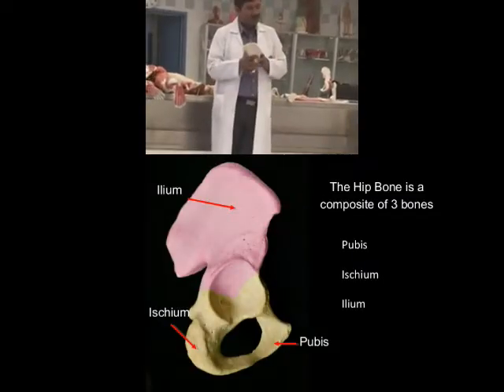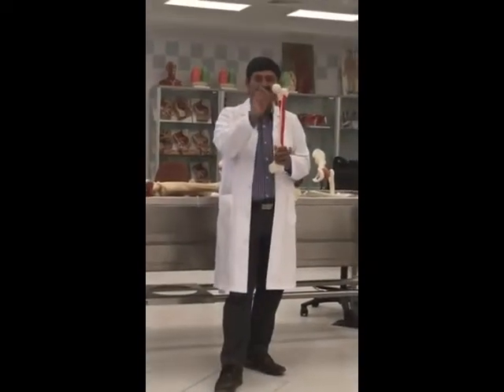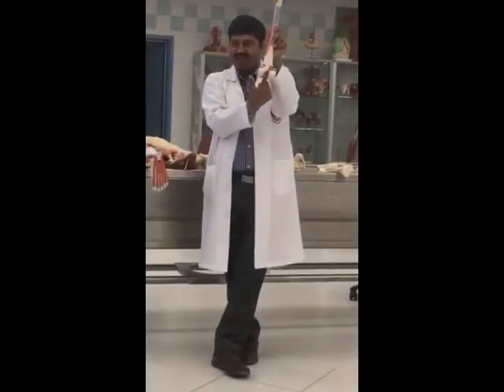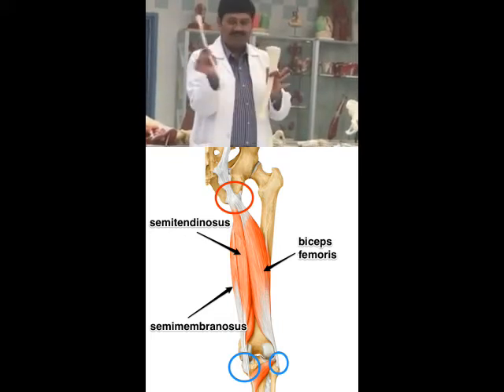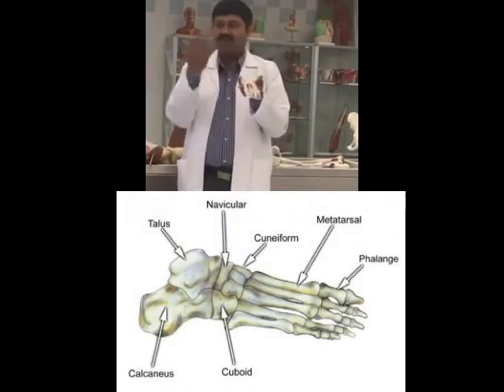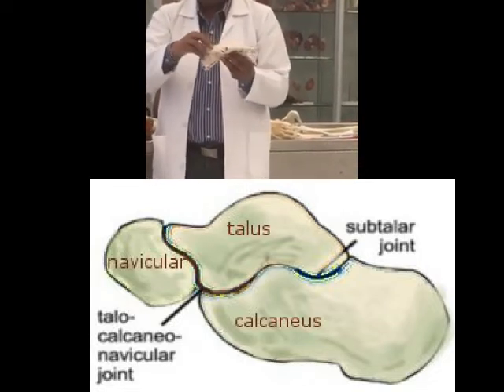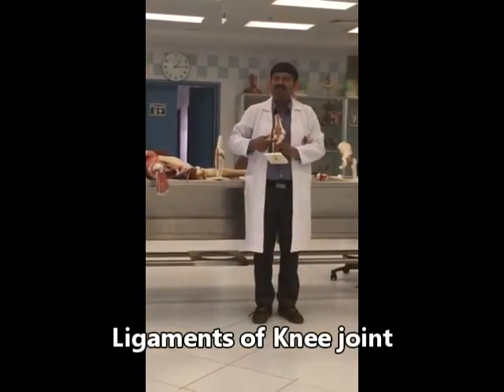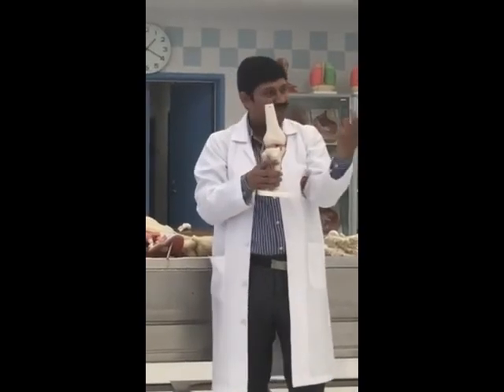Bones and Joints of Lower Limb presentation by Dr.B.B.Gosai